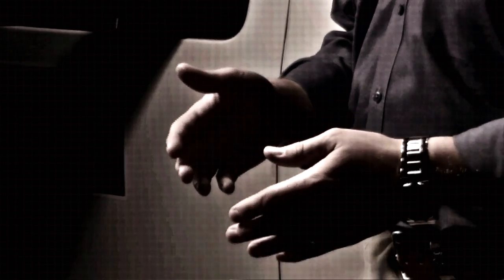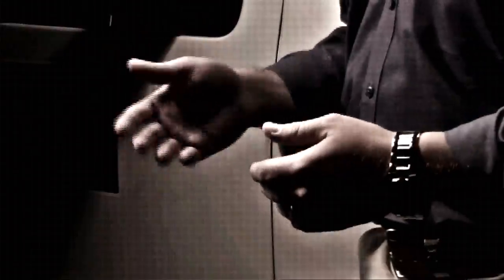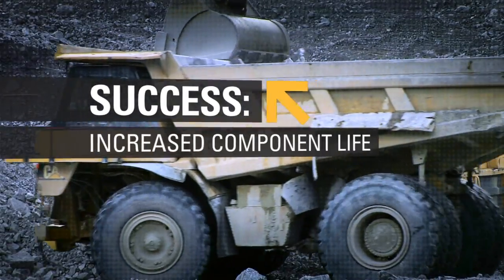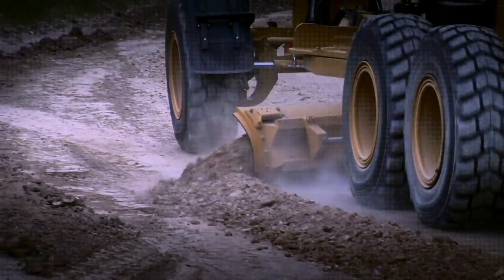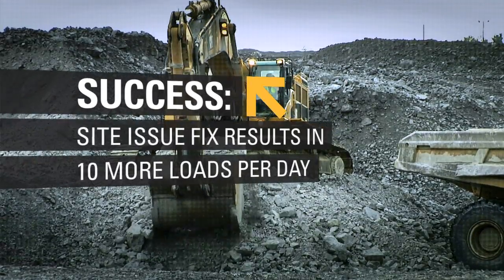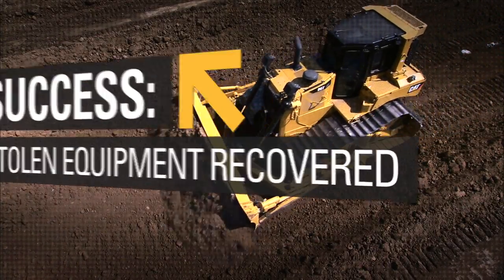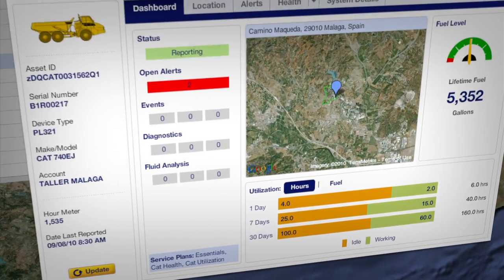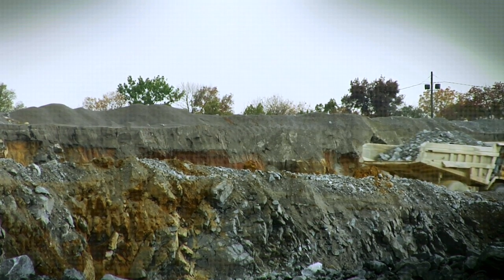Cat® Product Link™ Success Stories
Thompson Tractor and Saiia Construction managers discuss specific examples of how Cat® Product Link™ real-time data helped them extend machine component life and reduce unit cost.

Frank Montgomery, Executive VP with Saiia, also shares how Product Link helped track down thieves that tried to steal their Cat tractor.